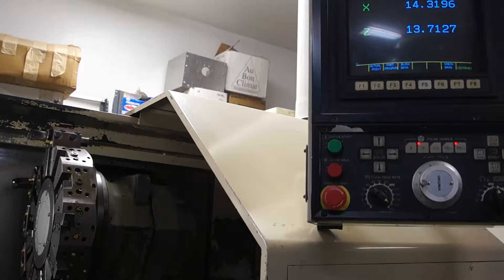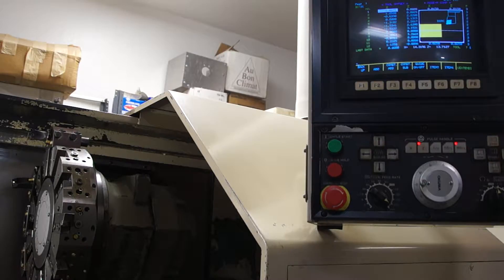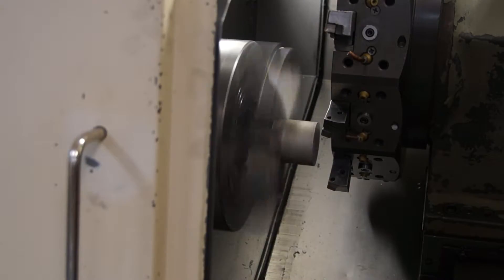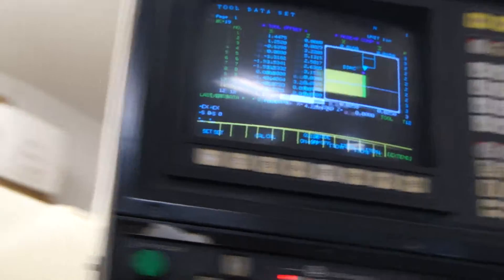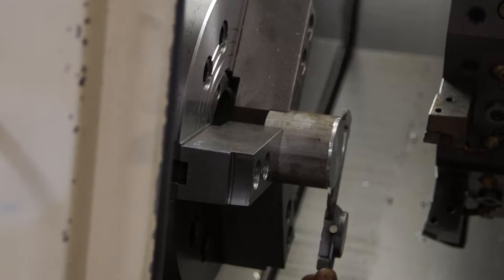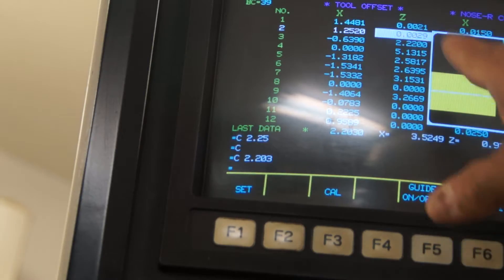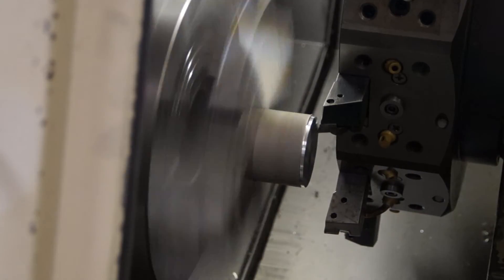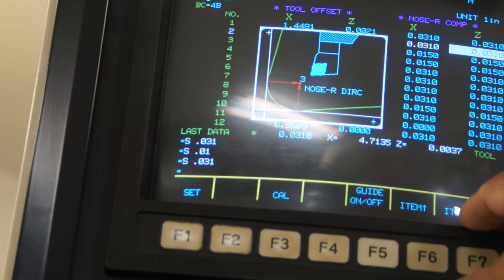MAH02952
Okuma lb25 cnc lath tool setting